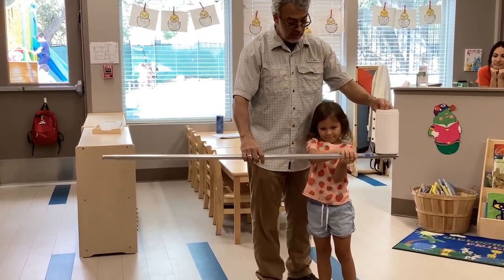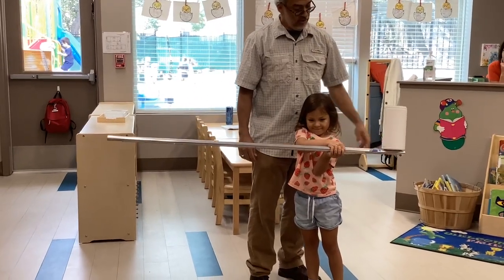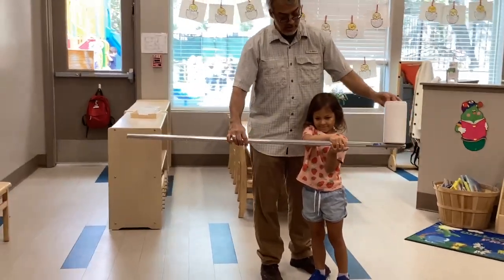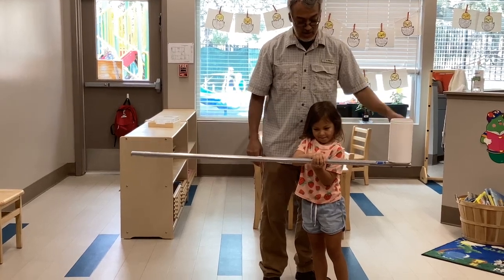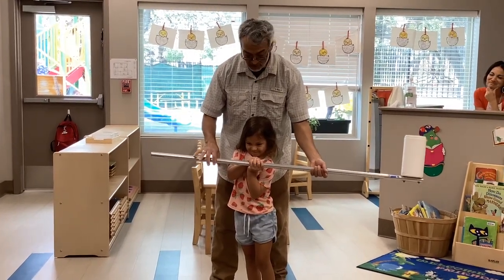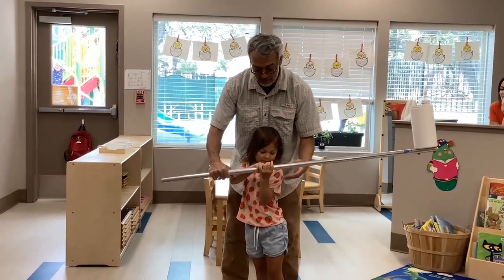Learning about levers for preschoolers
🔧 Learn the Power of Levers: Create and Explore with Your Child! 🔧

Have you ever wondered how a simple tool like a lever can accomplish incredible feats? Get ready to unlock the secrets of levers with your child through a fun DIY project and hands-on exploration! 🌟

Here's a simple guide to create and use a lever with your little one:

1️⃣ Step 1: Gather materials:

A sturdy board or plank
A fulcrum (a small block or cylindrical object)
Objects to use as weights (such as small toys, books, or containers filled with sand or water)
Imagination and curiosity!
2️⃣ Step 2: Assemble your lever:

Place the fulcrum in the middle of the board or plank.
Balance the board on the fulcrum to create your lever.
3️⃣ Step 3: Experiment with different weights:

Have your child place objects of varying weights on one end of the lever.
Observe how the lever responds and the effects of the weight on different positions along the lever.
4️⃣ Step 4: Explore mechanical advantage:

Encourage your child to move the fulcrum closer to or farther from the heavy end of the lever.
Observe how this affects the ease or difficulty of lifting the weight.
Discuss the concept of mechanical advantage and how leverage can make tasks easier.
5️⃣ Step 5: Extend the learning experience:

Encourage your child to come up with their own lever designs using different materials and variations.
Explore real-life examples of levers, such as see-saws, wheelbarrows, and scissors.
Discuss how levers are used in everyday objects and how they make our lives easier.
🌈 Enjoy the process of creating and using a lever together with your child. Through hands-on exploration, you'll discover the magic of physics and foster their curiosity and problem-solving skills!

Share your lever creations and experiences in the comments below. Let's inspire each other with the amazing world of levers! 🚀